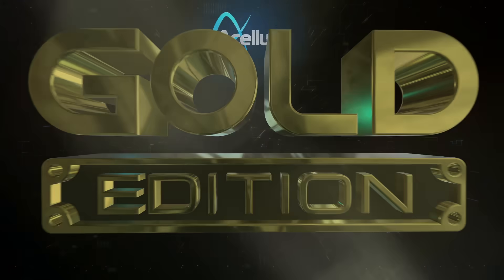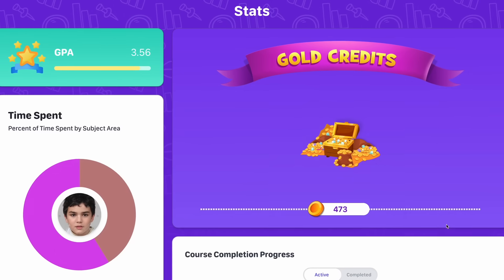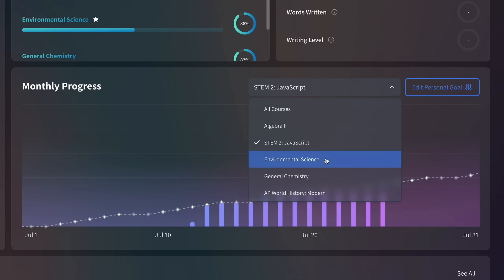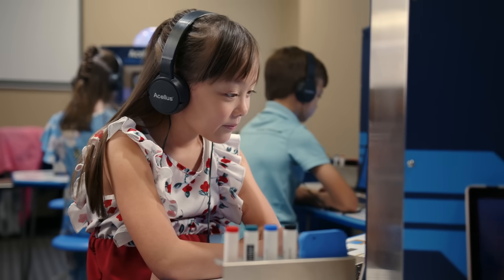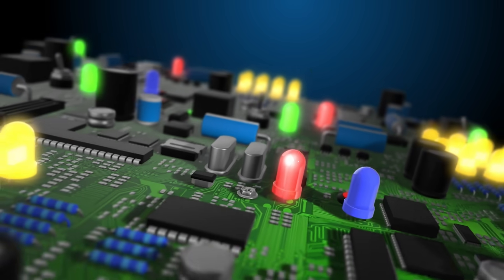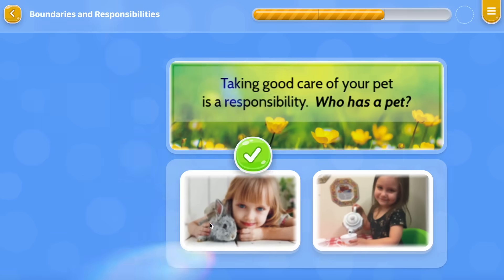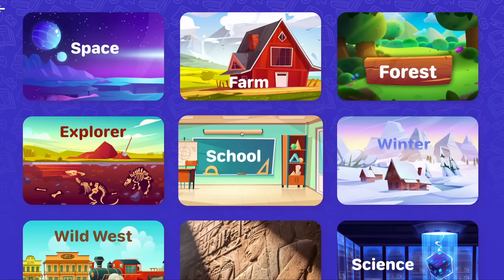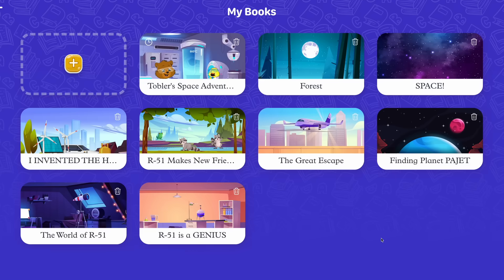Explore the Features of Acellus Gold Edition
Acellus Academy has announced the release of Acellus Gold Edition – the next generation of the Acellus Learning Accelerator with new features that include lessons filmed in high-definition, interactive learning activities that help motivate students, and a dynamic learning experience for grades K-12.

🎓 Explore the Tier-1 Honors Program | Rigorous Coursework to Prepare Students for Success in College

💡 Roger Billings Scholarship & Mentorship Program | Weekly Mentoring from Dr. Roger Billings — Inspiring Future Leaders to Study Hard

📚 Online Homeschool Tips & Resources
Practical guides for parents and students navigating online homeschool and online high school:

Acellus Academy is a premier K-12 online private school founded by visionary educator, Dr. Roger Billings. Based in Kansas City, Missouri, we empower students across the U.S. and globally with personalized, technology-driven education. Acellus Vectored Instruction®  identifies learning gaps in real time, empowering every student to excel at their own pace. From core subjects to Advanced Placement (AP) courses, STEM pathways, and Career & Technical Education (CTE), Acellus Academy prepares graduates for top universities, military service, or thriving careers.